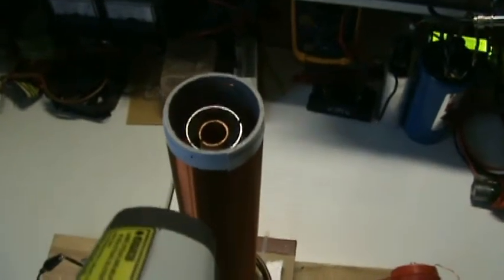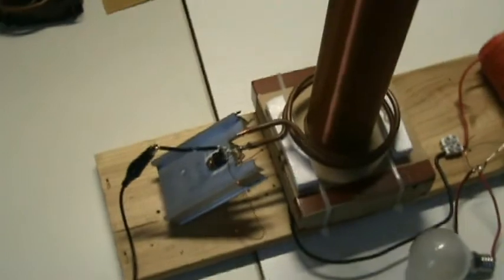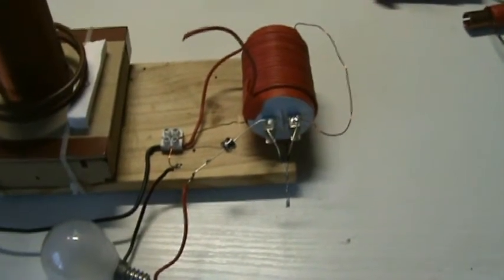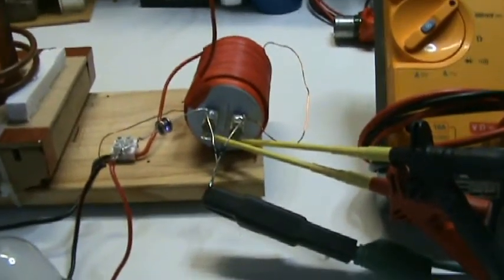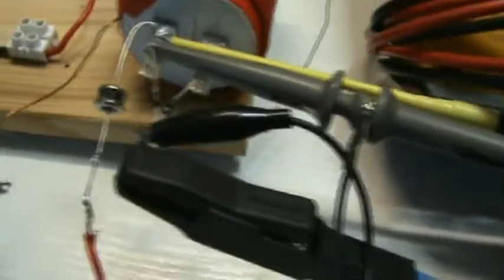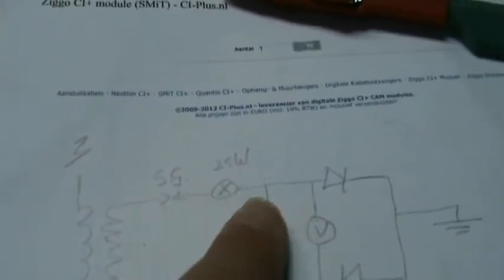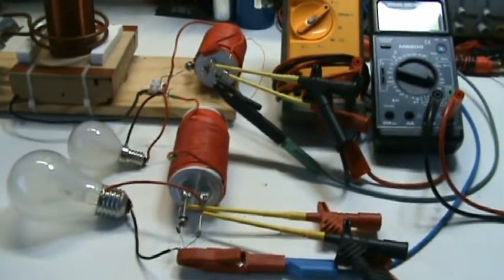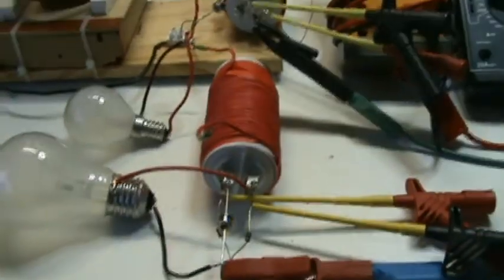Capcoil 6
Capcoil testing 6